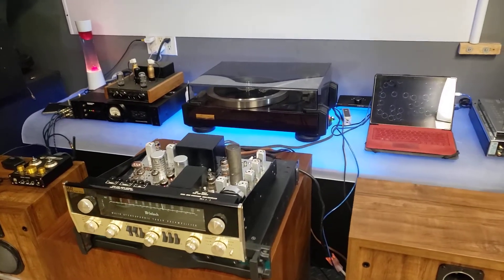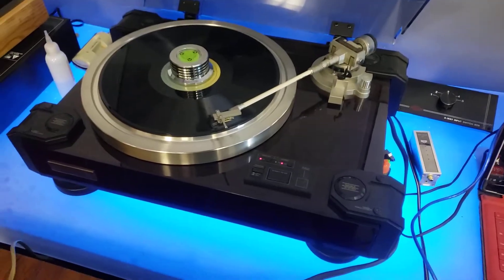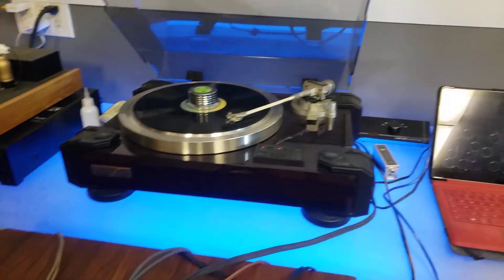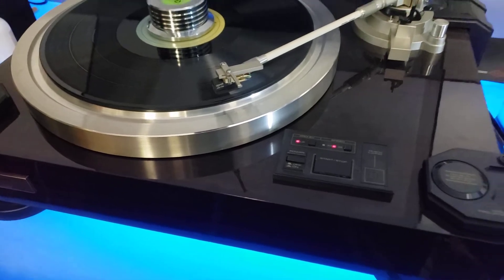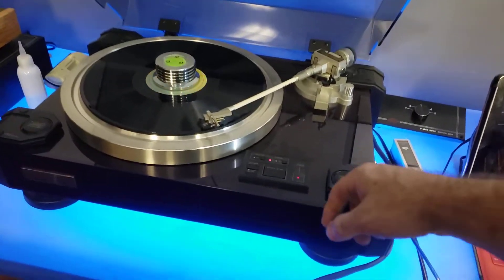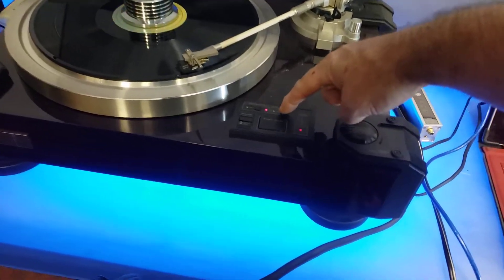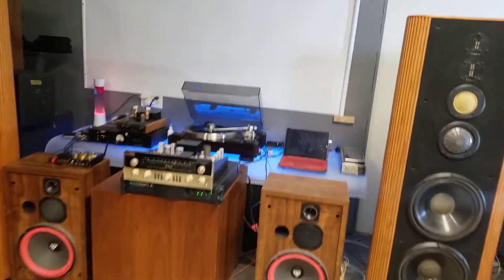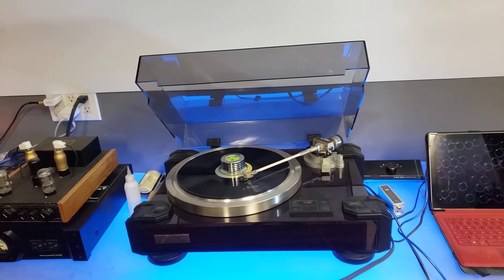Pioneer PL-90 Elite Reference Turntable (PL-7L) Demo on McIntosh MX-110z & Infinity Kappa 9 Speakers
Check us out!
We Do Ship!